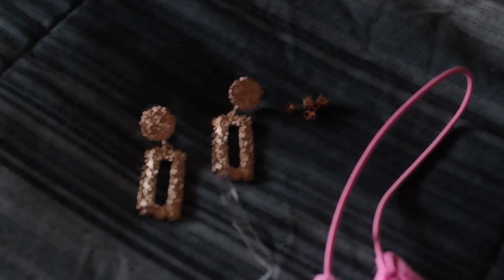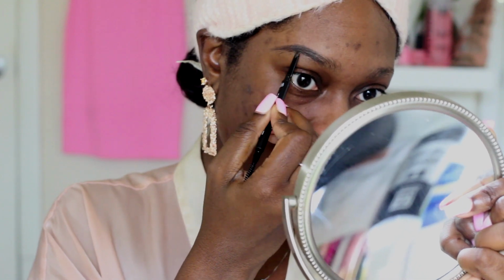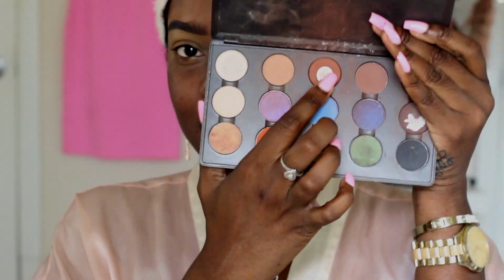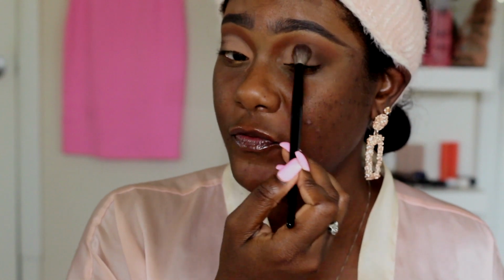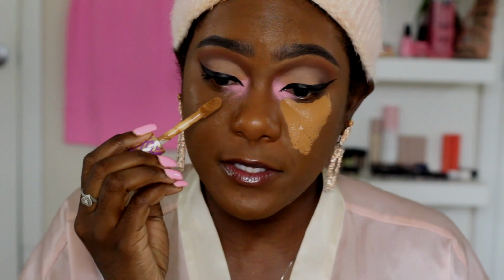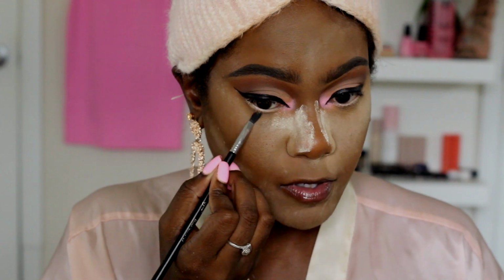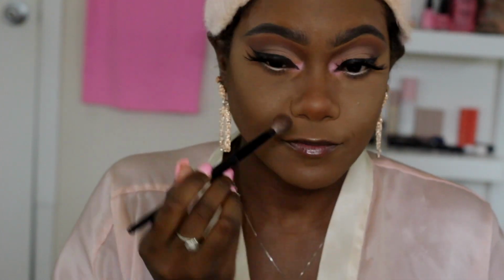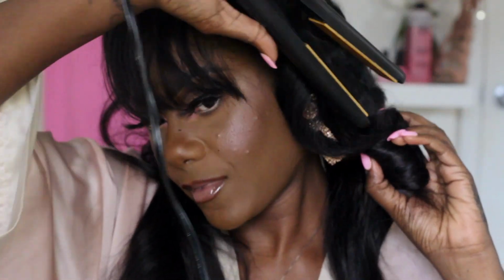PINK DATE NIGHT GRWM HAIR + MAKEUP + OUTFIT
This video is about @KimAllure Pink Date Night GRWM Hair + Makeup + Outfit

I hope you enjoyed the GRWM. I have so much more in store. I hope you were inspired and love y’all!!

BECCA Ever-Matte Poreless Priming Perfecter
COVER FX Blurring Primer
URBAN DECAY Stay Naked Foundation
LAURA MERCIER Loose Translucent Setting Powder
LAURA MERCIER Loose Translucent Setting Powder Medium Deep
LA Girl Pro Concealer in Fawn
LA Girl Pro Concealer in Espresso
TARTE Shape Tape Concealer
NYX Matte Liquid Liner
ELF Blush Palette in Dark
MAC Soft n Gentle MSF
MORPHE Micro Brow Pencil
COVER GIRL Ebony Bronzer
MAC Brown Script ES
MAC Embark ES
BLACK RADIANCE Pressed Powder in Ebony
BEAUTY BAKERIE Eyelash Icing Waterproof Mascara
ABH Danity Lipgloss
MAC Chestnut Lip Pencil
BH COSMETICS 120 Palette 3rd Ed

D R E S S  D E T A I L S
Fashionnova- Noah Cami Mini Dress in Pink- Medium

S H O E  D E T A I L S
Miss Lola- Phantom (unavailable)